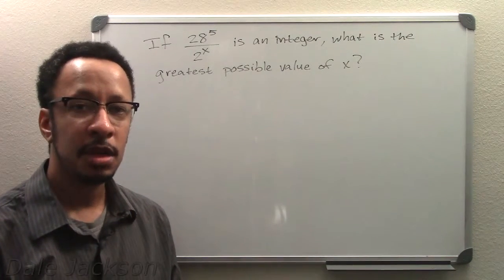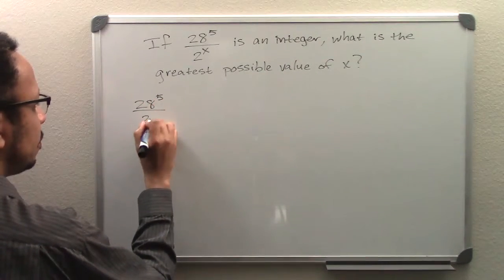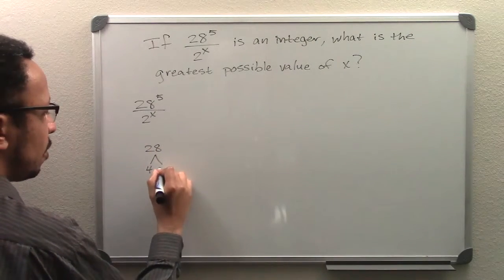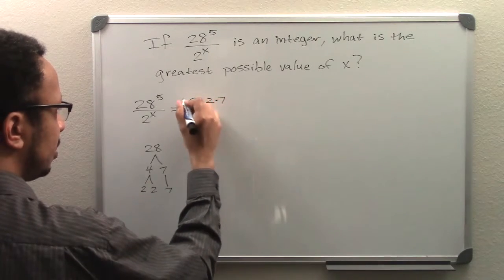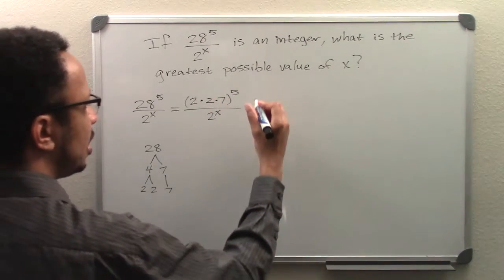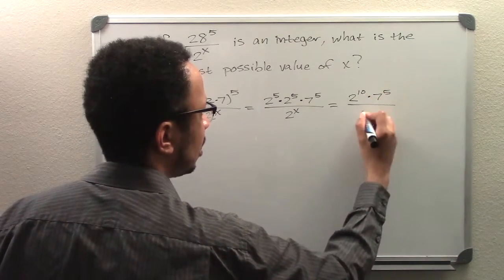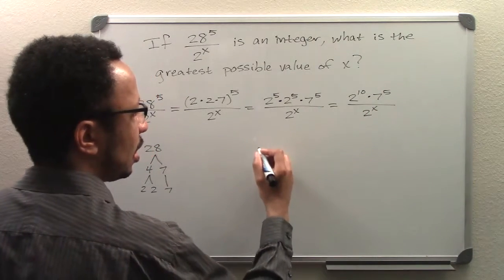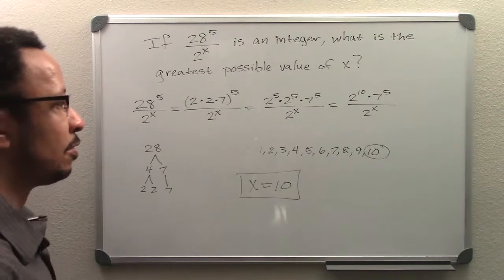02 X For Integer